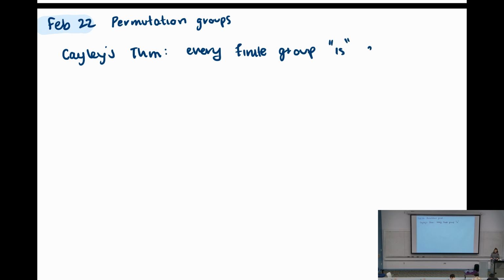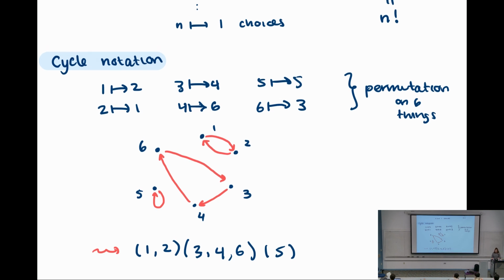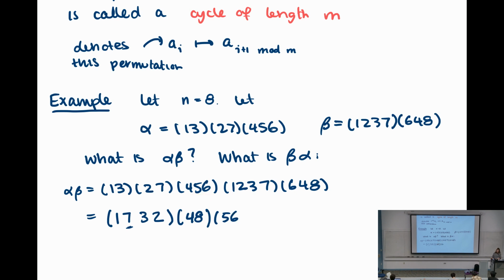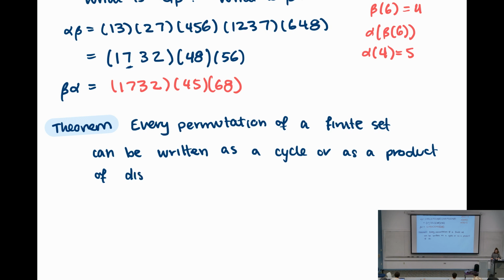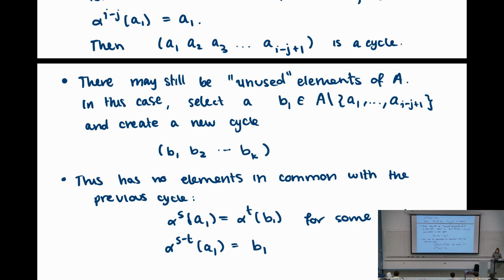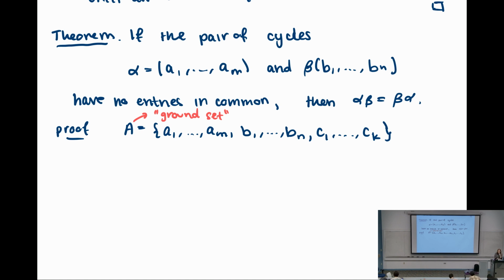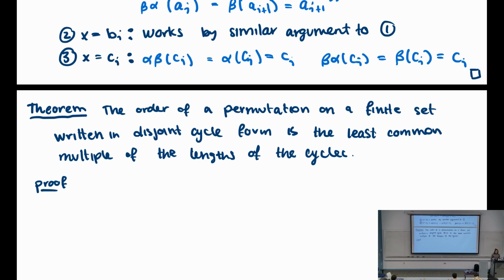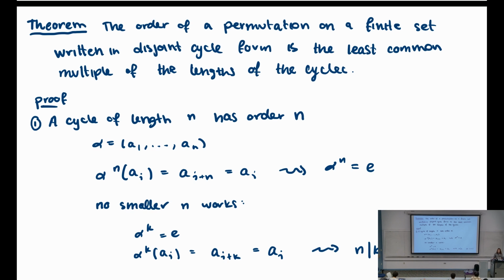Abstract Algebra; Lecture 11: Permutations